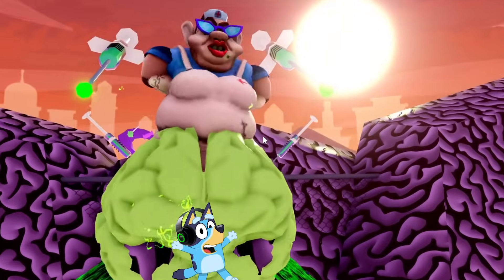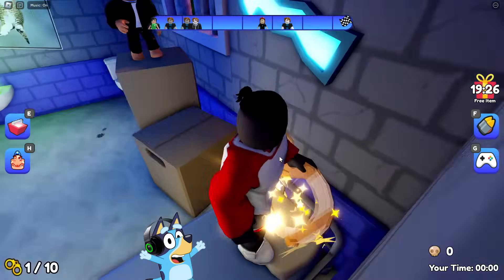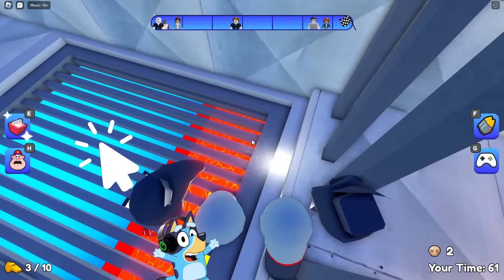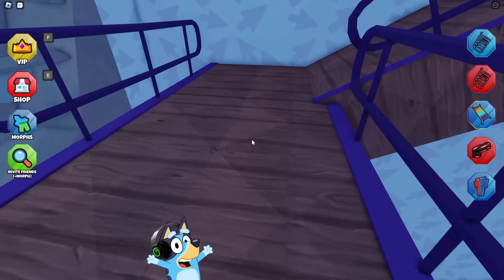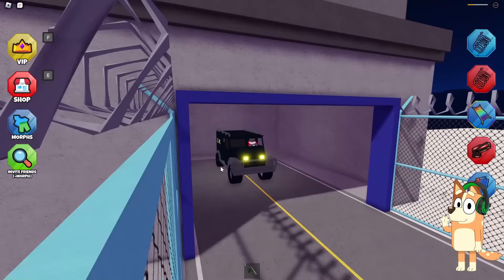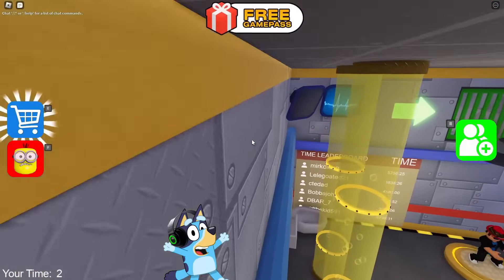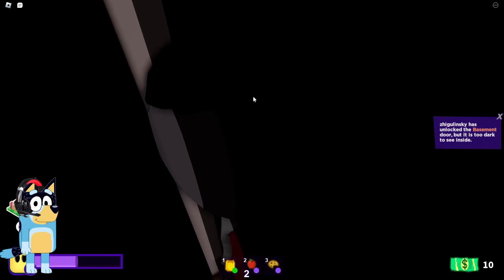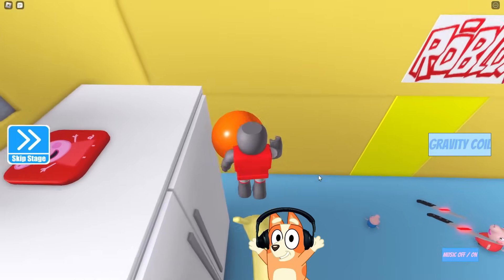Bluey & Bingo Escape EVIL NURSE PRISON!